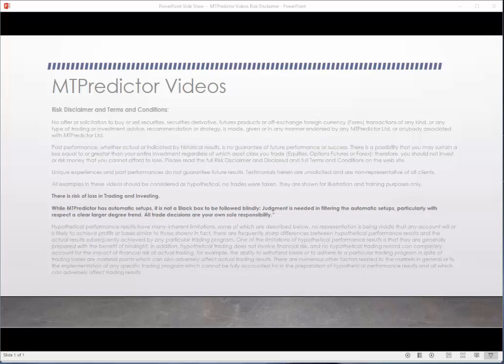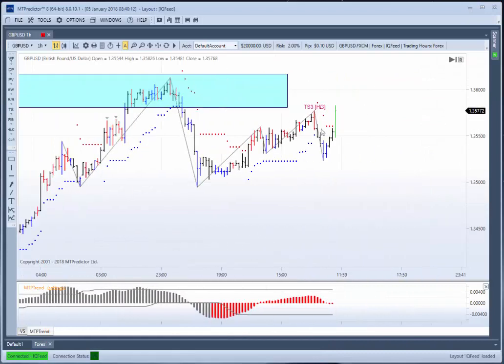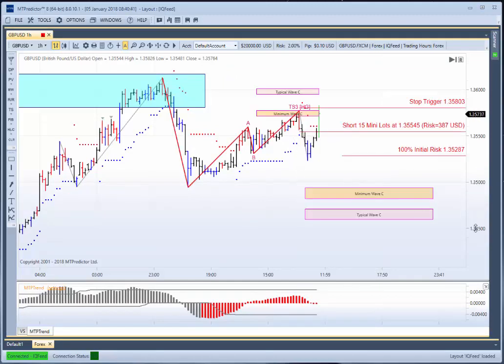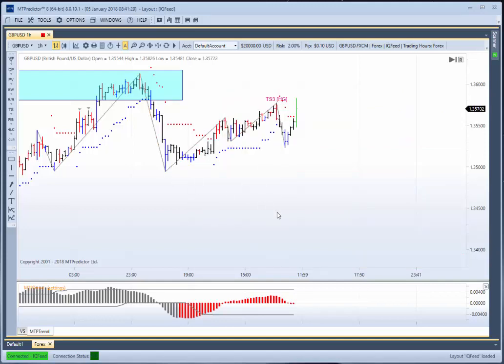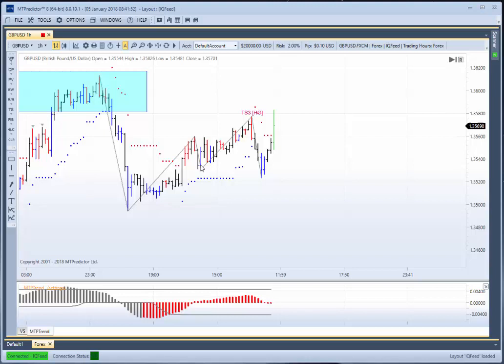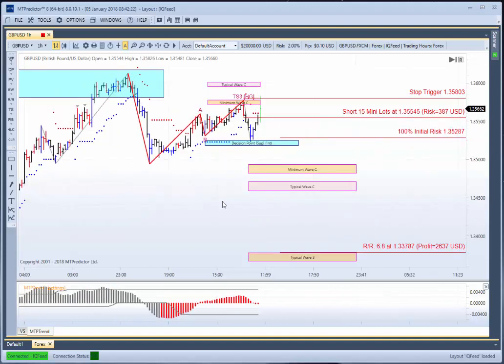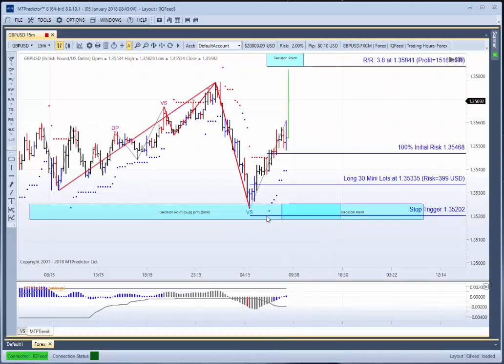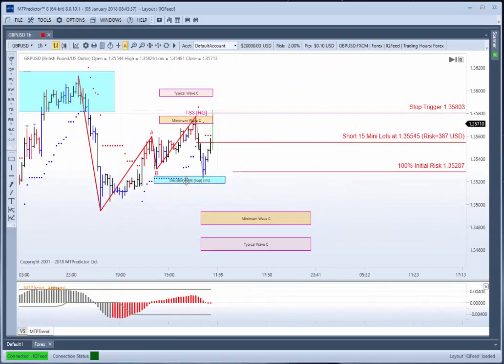MTPredictor Holy Grail Sell on the GBPUSD Part 2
In this second MTPredictor video today I would like to follow up on the 1hr GBPUSD TS3 HG sell we took a look at in the previous video: As you can see, this Trade did not work out as anticipated, with the GBP only declining into the DP support from the previous Wave b low before reversing. So, a good example to show that some Trades do not unfold as anticipated.